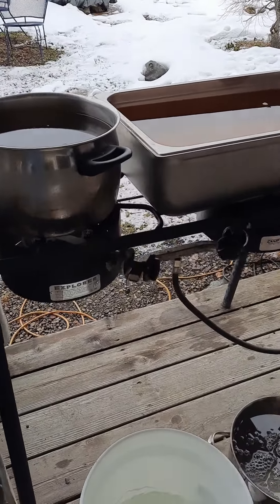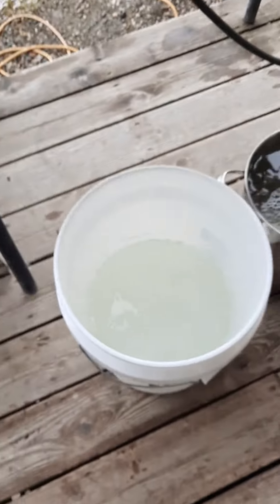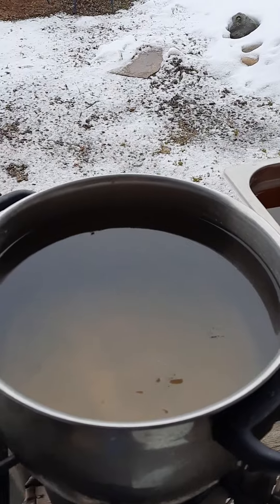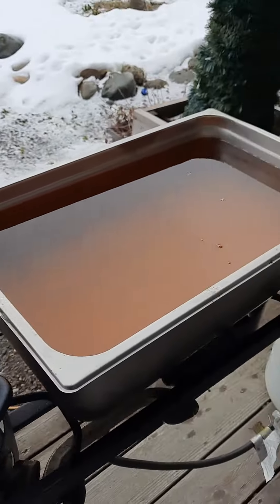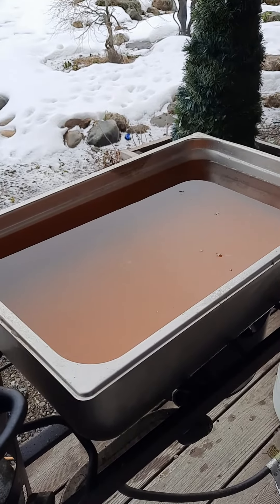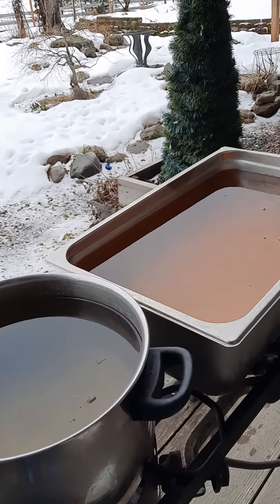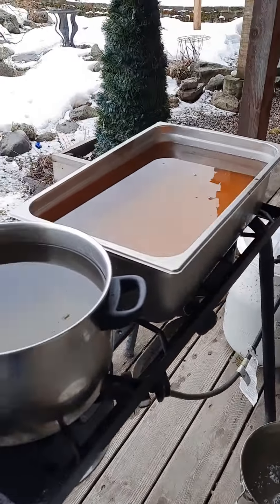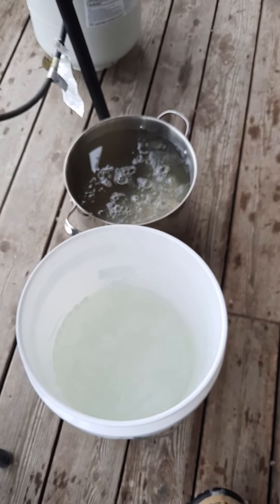maple syrup 3